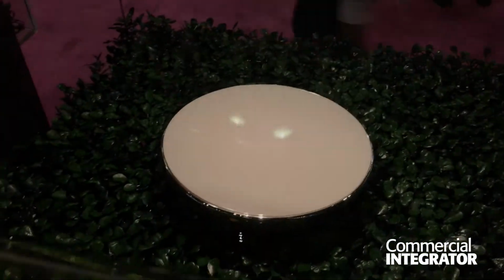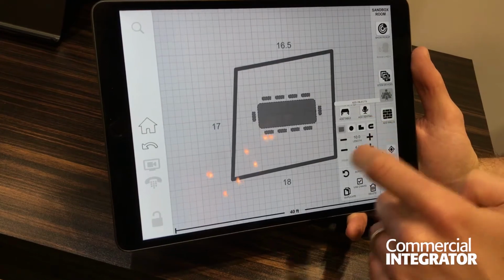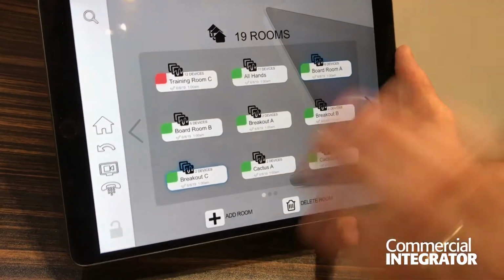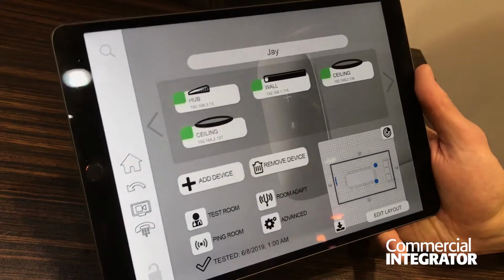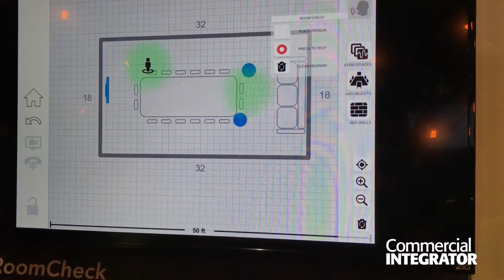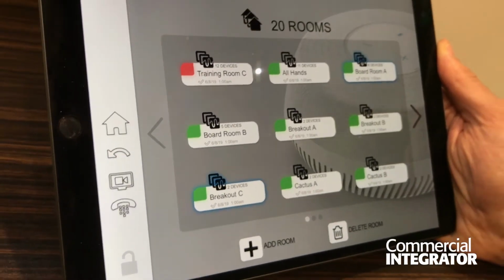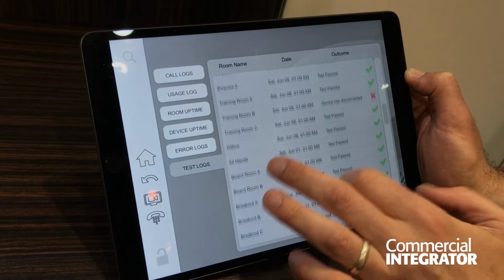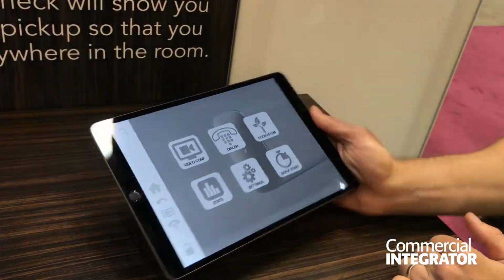Stem Audio/Phoenix: Walk Through Their Huddle & Meeting Solutions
An overview of the Stem Audio huddle and meeting space solutions displayed at InfoComm 2019.